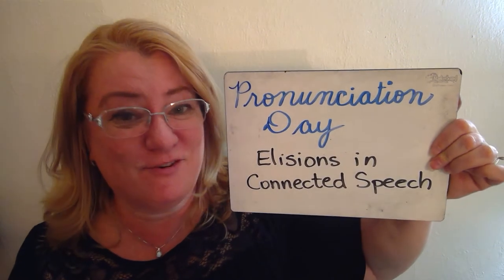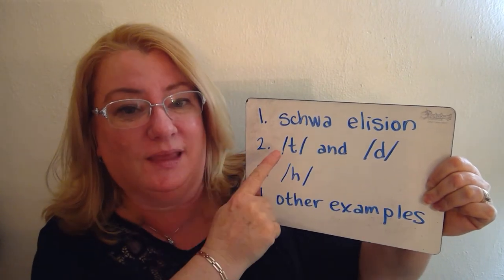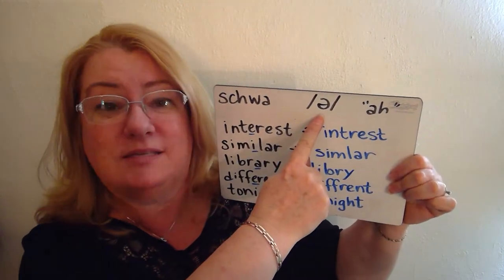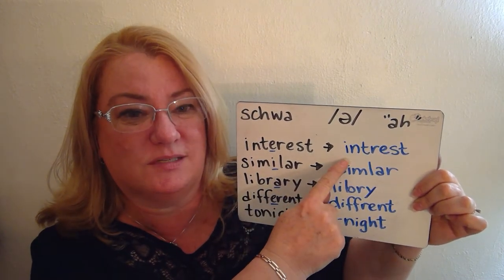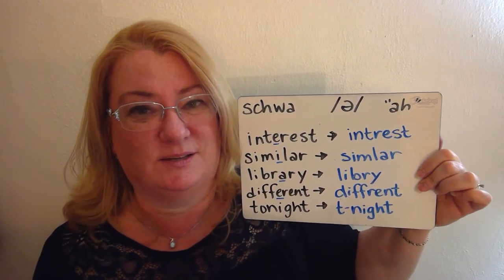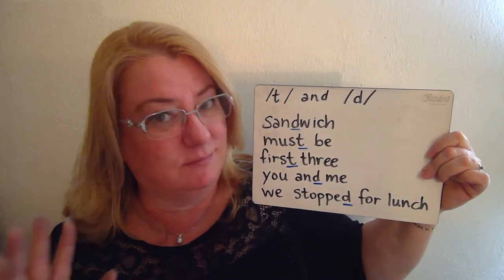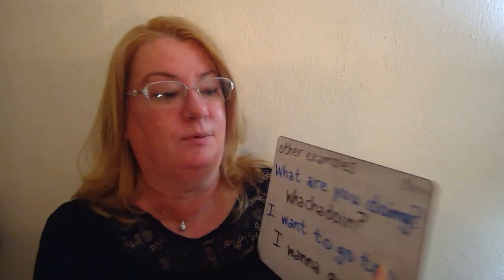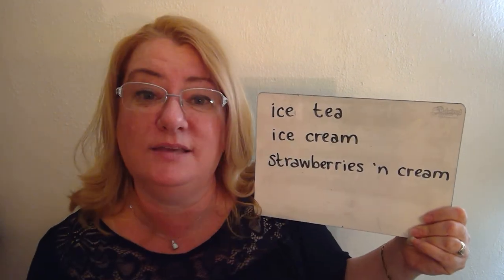Elisions in Connected Speech, a Pronunciation Lesson